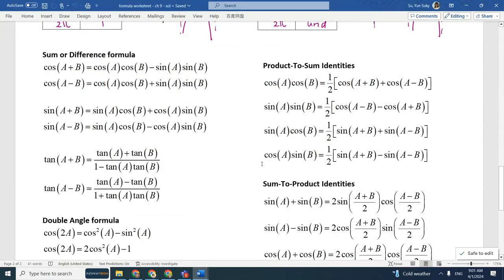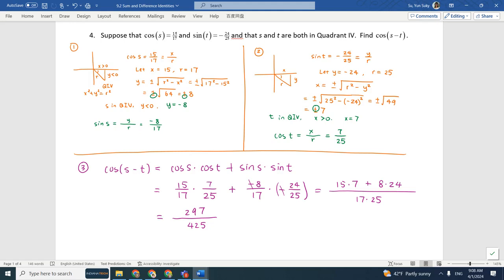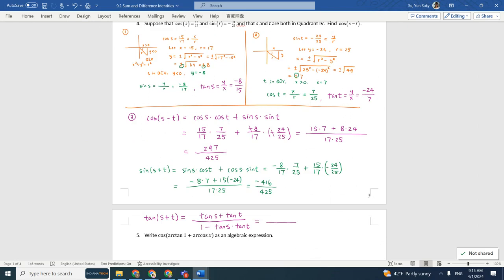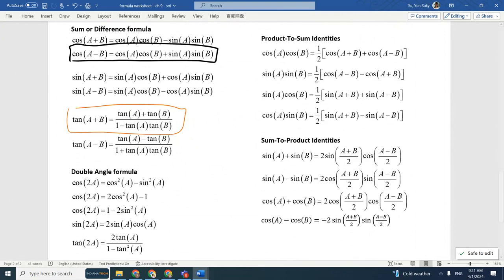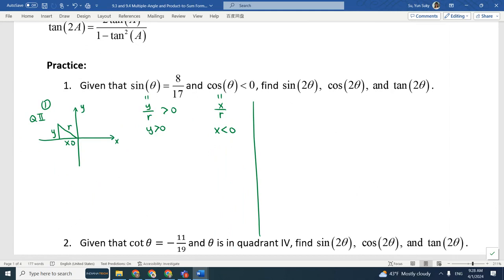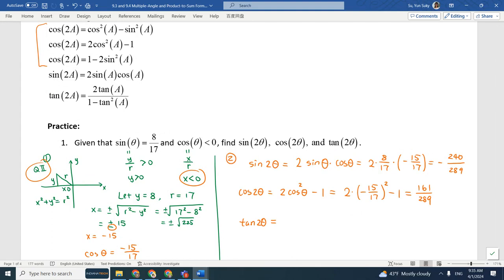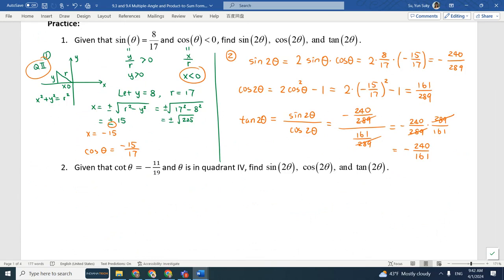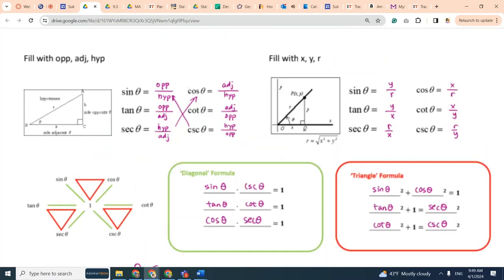Applied Trigonometry Conference 12 M